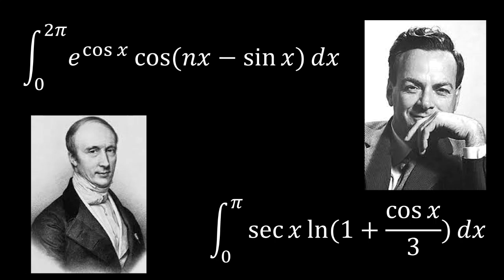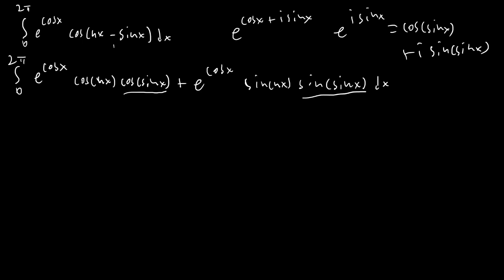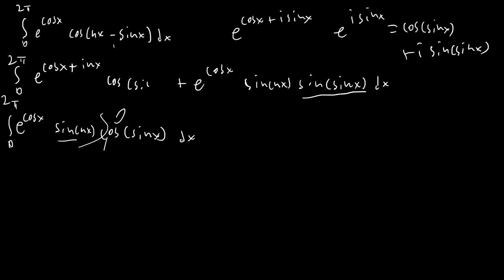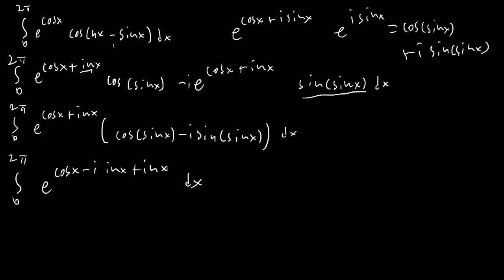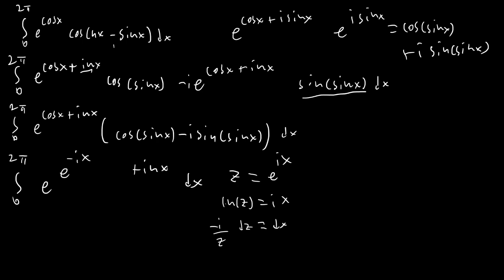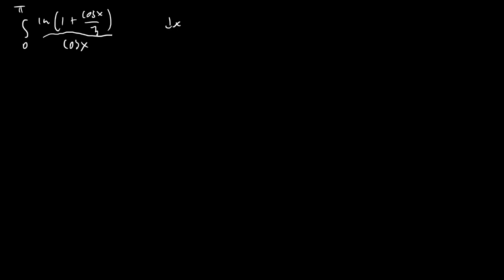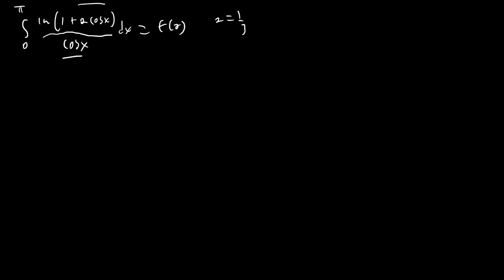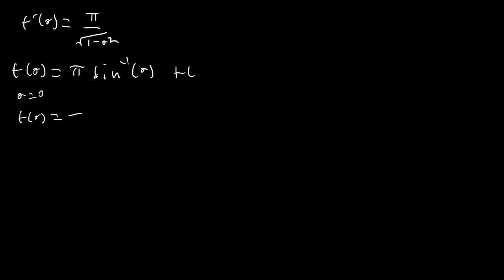Two Integrals. Two Math Legends.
Integral from 0 to 2pi of e^cosx * cos(nx-sinx) dx evaluated using the residue theorem and integral from 0 to pi of secx*ln(1+cosx/3) dx evaluated using Feynman's trick (Leibniz Rule).